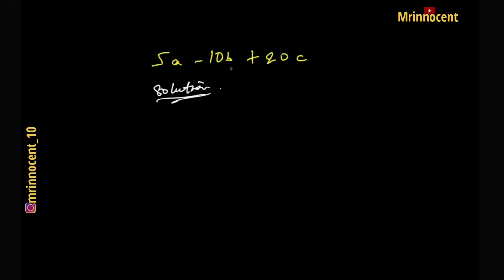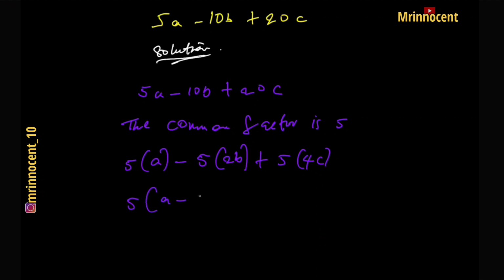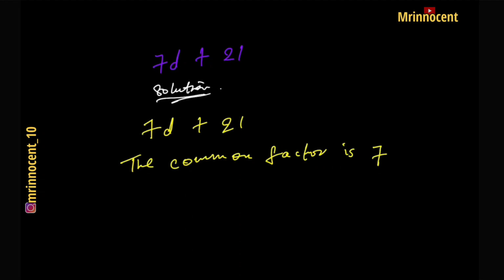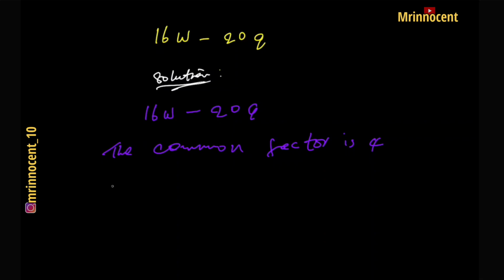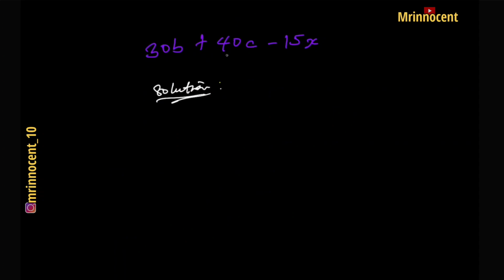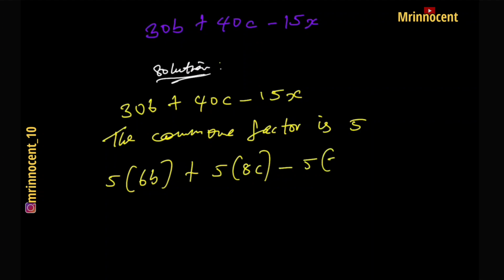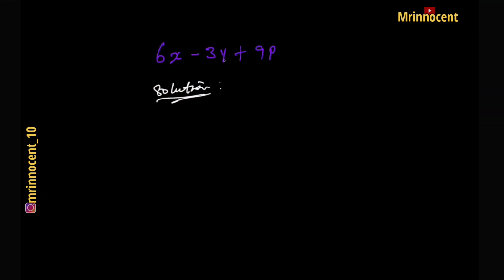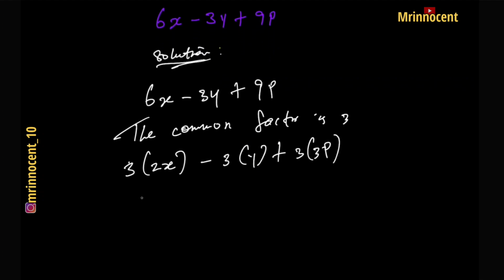Factorization of algebraic expressions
"Master Factorization Techniques and Unlock the Secrets of Numbers | Essential Guide to Factorization | Discover the art of factorization and learn how to break down numbers into their prime factors. In this video, we explore various factorization methods, including common factors, difference of squares, and grouping. Whether you're a student studying mathematics or simply interested in number theory, this video provides clear explanations and practical examples to help you excel in factorization. Join us on this mathematical journey and unravel the mysteries hidden within numbers!"